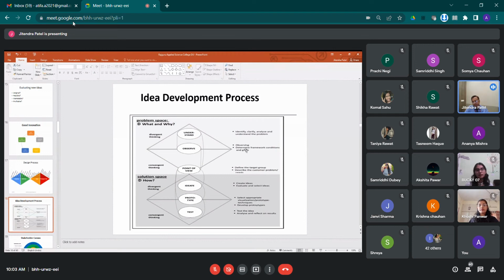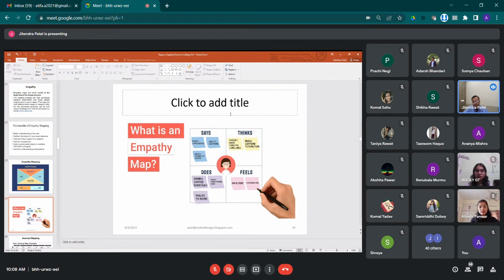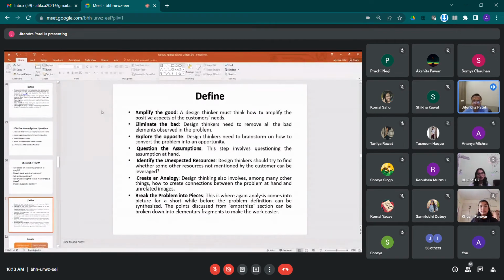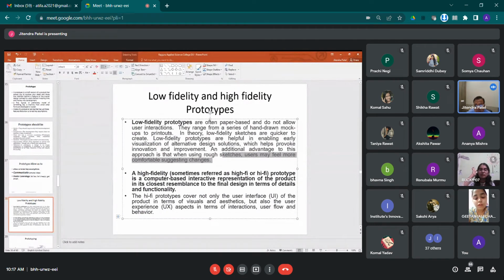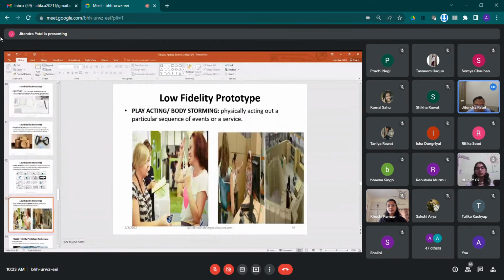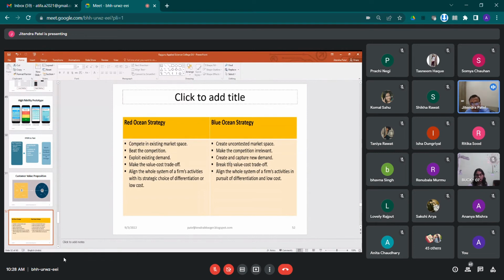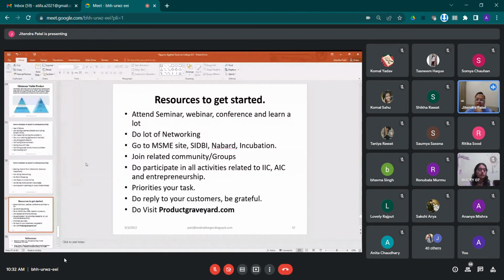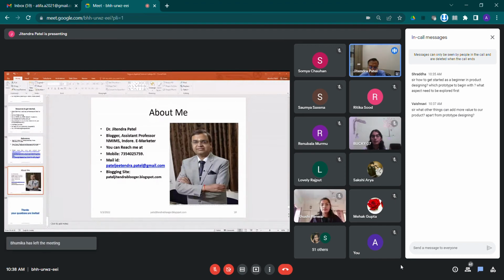SESSION || PROTOTYPE/ PROCESS DESIGN AND DEVELOPMENT PROTOTYPING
The Institution’s Innovation Council of Shaheed Rajguru College brings to you a webinar on the topic:-
PROTOTYPE/PROCESS DESIGN AND  DEVELOPMENT - PROTOTYPING

Dr. Jitendra Patel is our speaker  for today's session. Dr. Patel is presently working as an Assistant Professor |STME | SVKM'S-NMIMS (Deemed-to-be-University), Indore Campus). He has completed his Ph.D. in e-marketing from Devi Ahilya University, Indore. He is a Member on the Advisory Board in Yuva IncubatED.